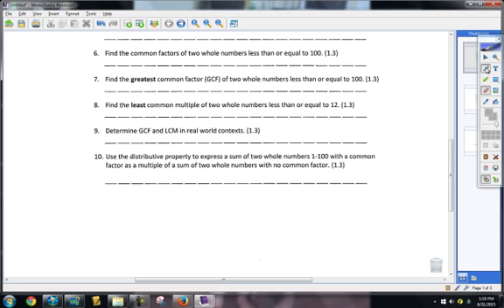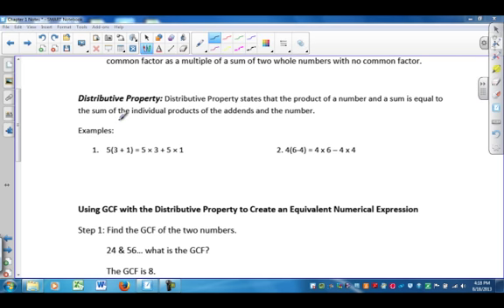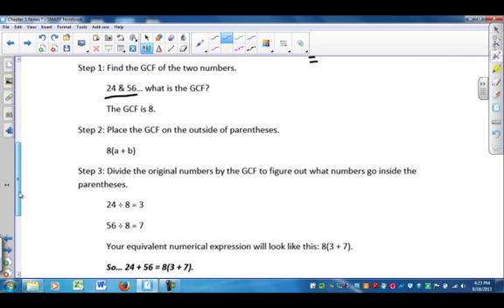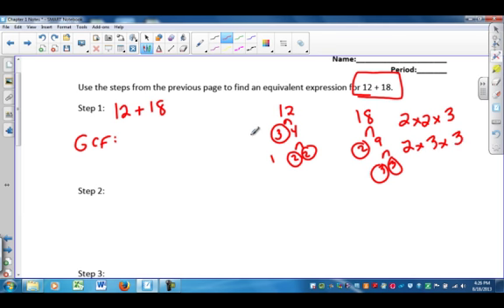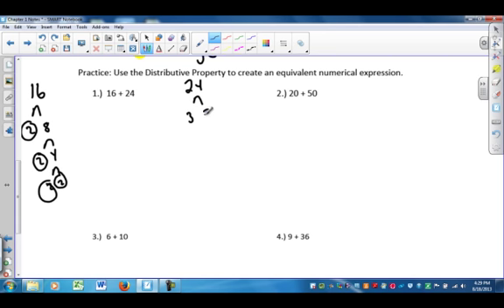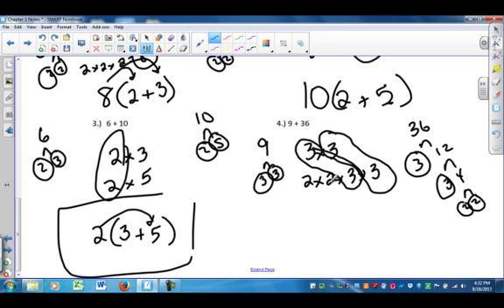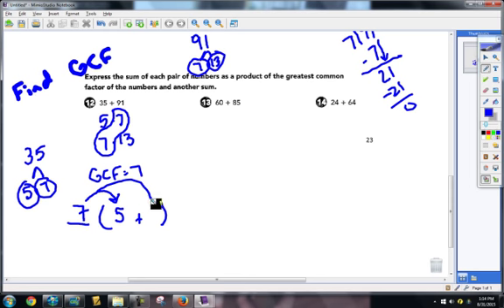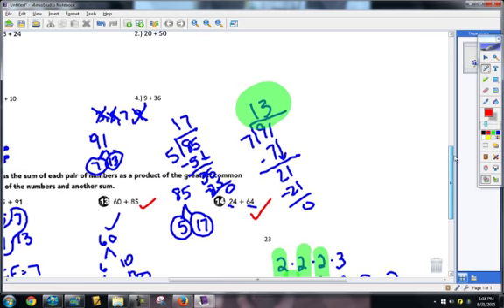Chapter 1 LT #10 15 16